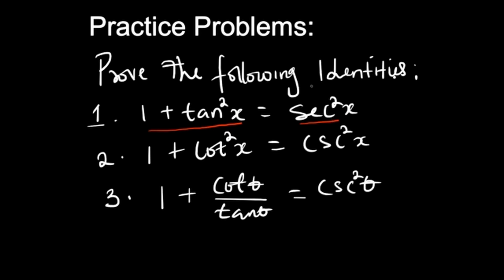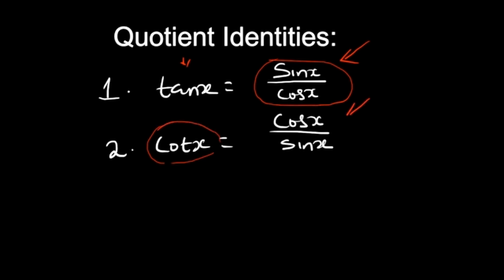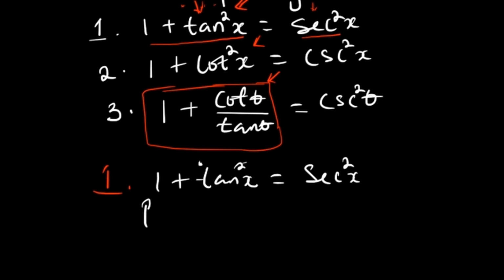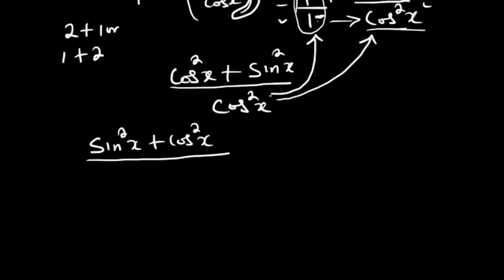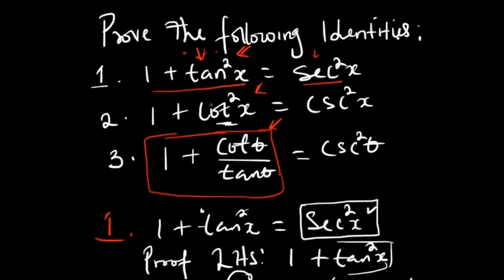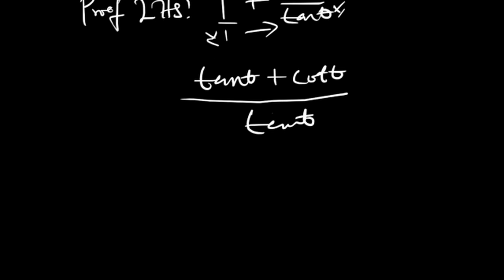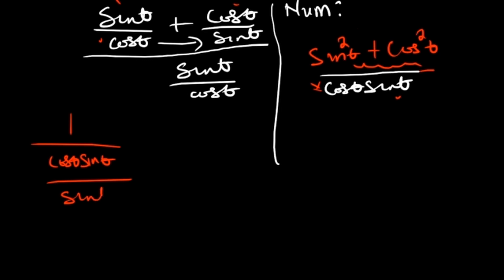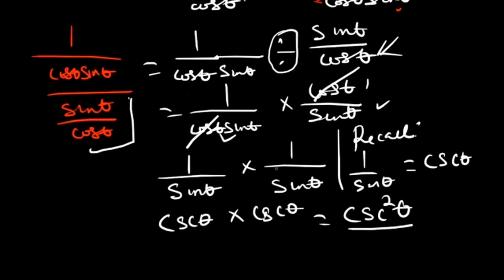How to prove Trig Identities for Beginners